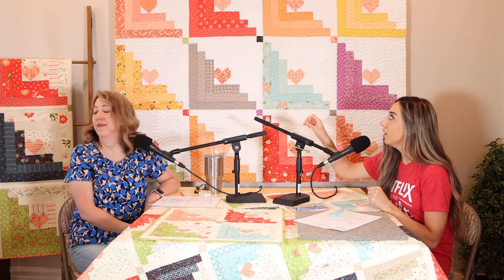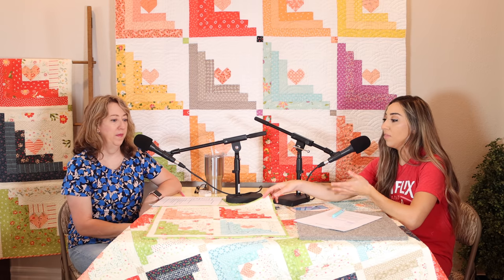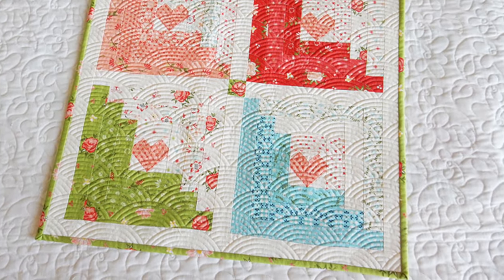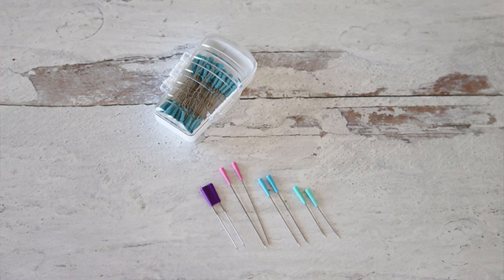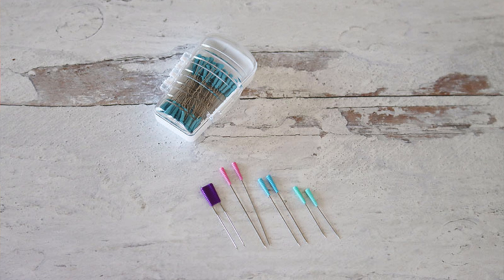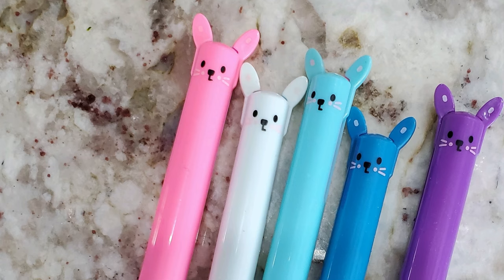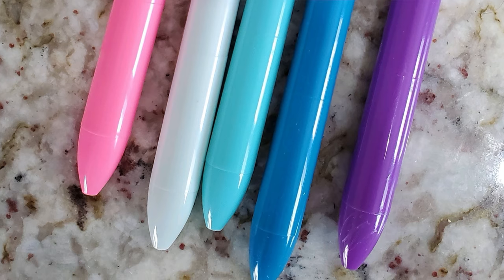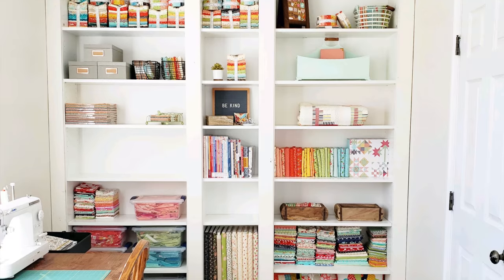Episode 6: Staying Inspired, Quilting as a Business, and Favorite Quilt Blocks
In this episode Sherri and Chelsi discuss favorite neutrals, using low-volume fabrics, quilting as a business, staying inspired to quilt, and the special friendships with others in the industry. They also talk about some favorite notions, favorite quilt blocks, and running out of fabric.